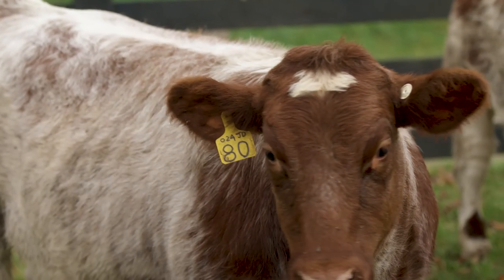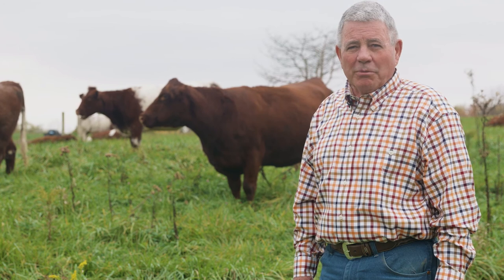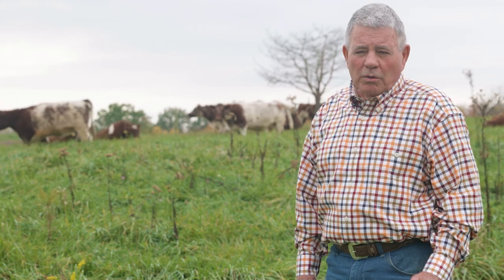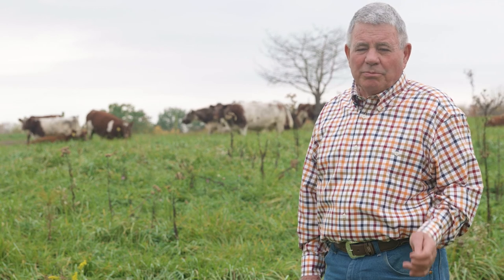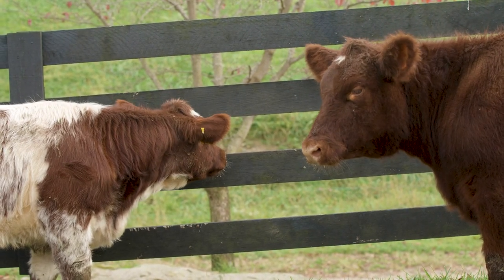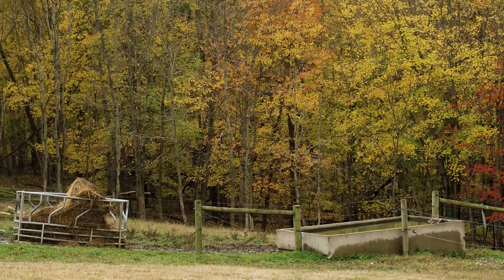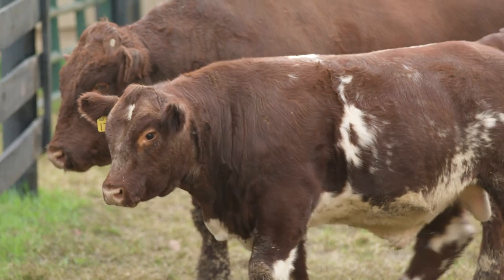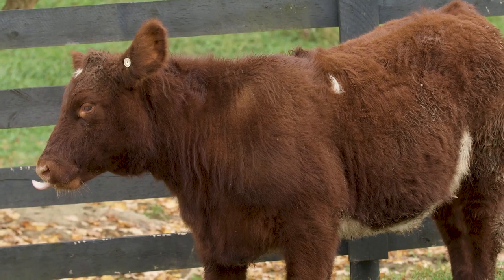Turner Shorthorns - Environmental Stewardship Award